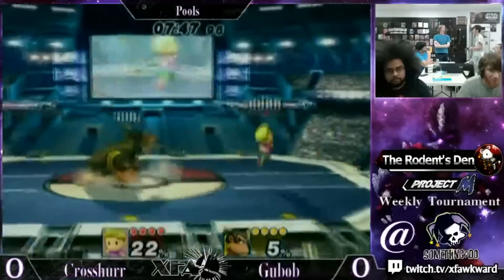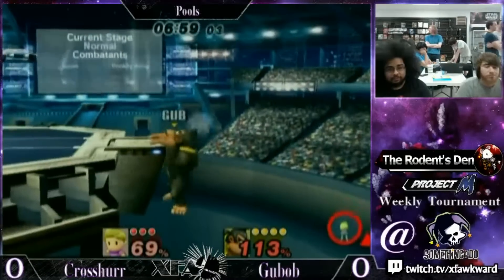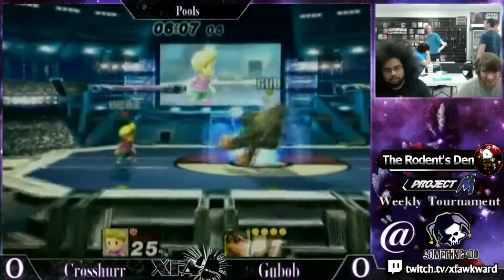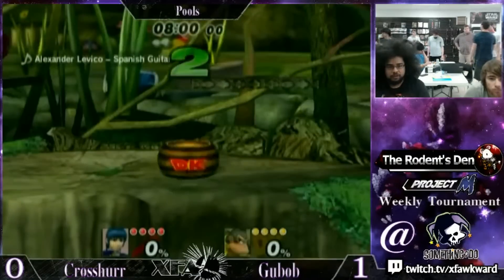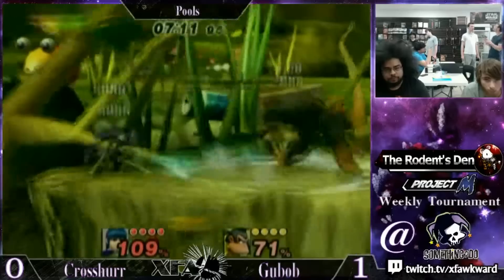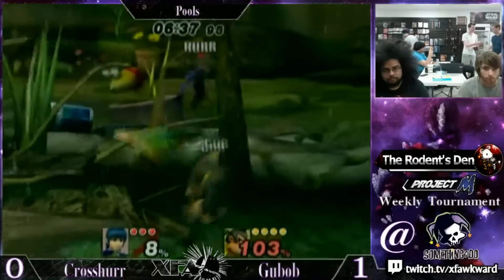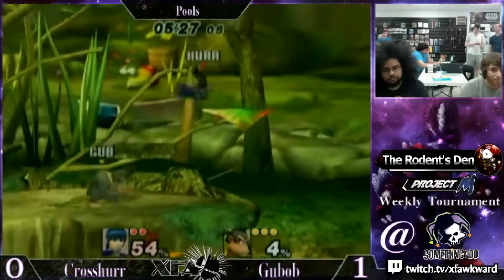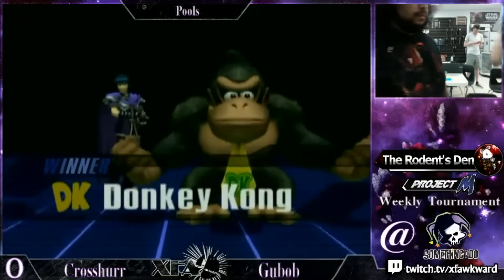The Rodent's Den 11: Gubob (DK) vs Crosshurr (Lucas, Marth) Pools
Come Join The Den @ Something 2 Do Hobby Shop, 215 South Hurstbourne Pkwy Suite 109, Louisville, Kentucky